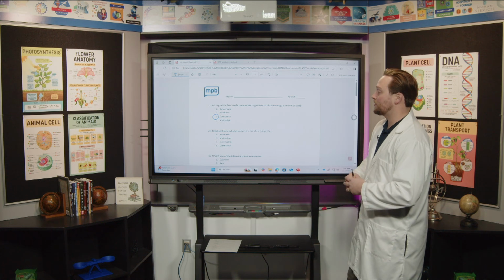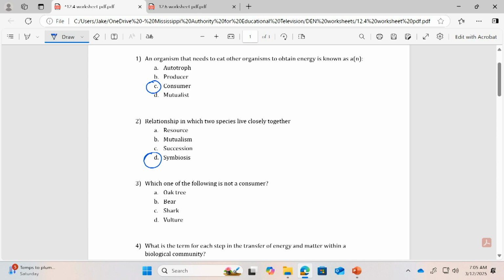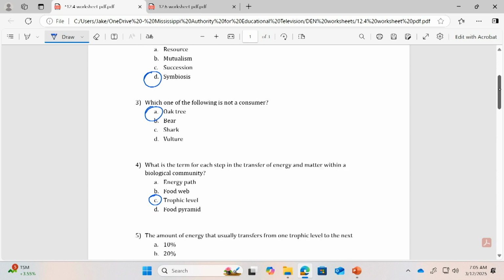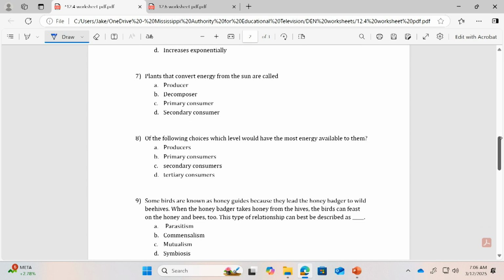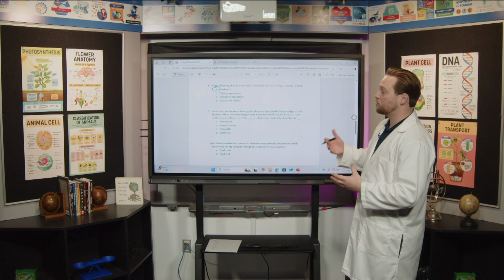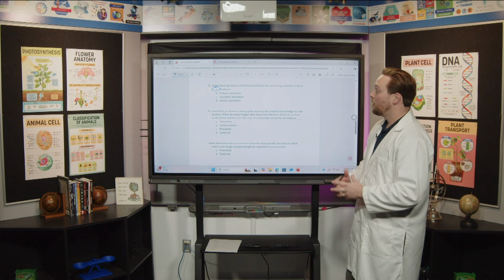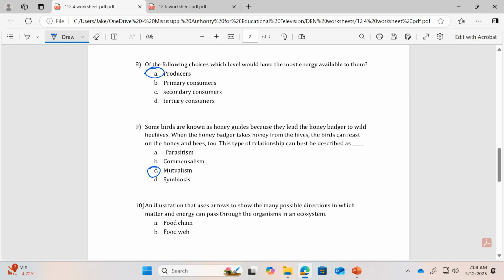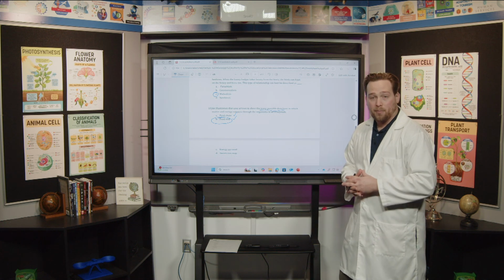MPB Biology Unit 12 Lesson 4: Review (of lessons 1-3)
Model Lesson aligned to the Mississippi Department of Education MCCR Standards: BIO.5.4 Develop and use models to describe the flow of energy and amount of biomass through food chains, food webs, and food pyramids.  BIO.5.5 Evaluate symbiotic relationships (e.g., mutualism, parasitism, and commensalism) and other coevolutionary (e.g., predator‐prey, cooperation, competition, and mimicry) relationships within specific environments.